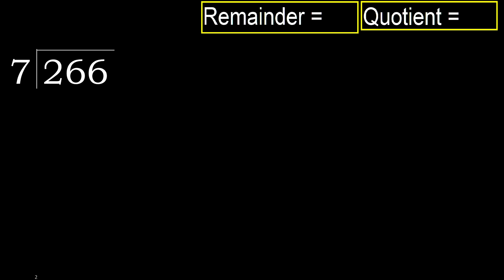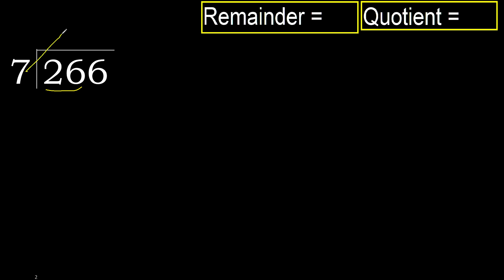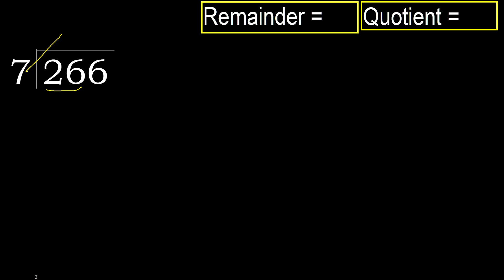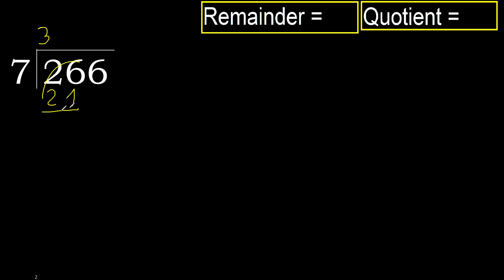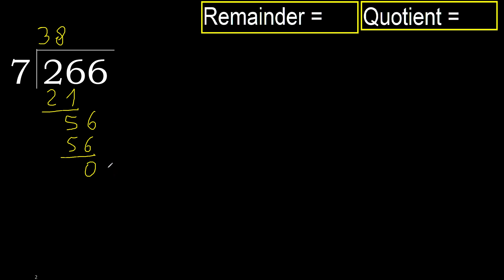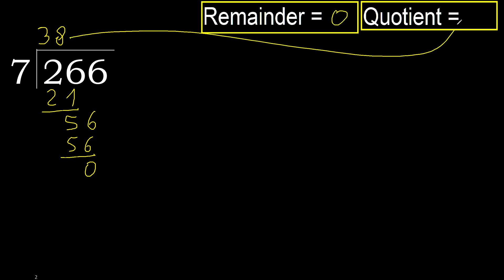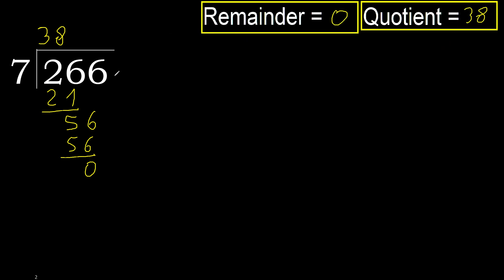Divide 266 by 7 , remainder . Division with 1 Digit Divisors . How to do